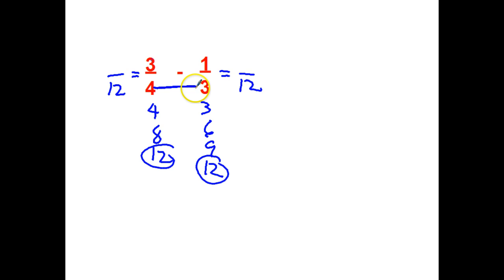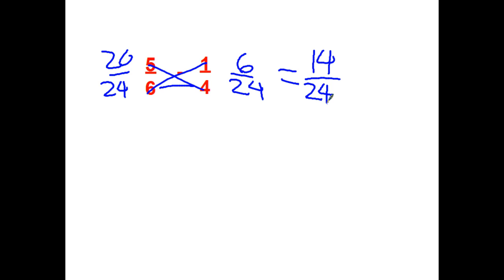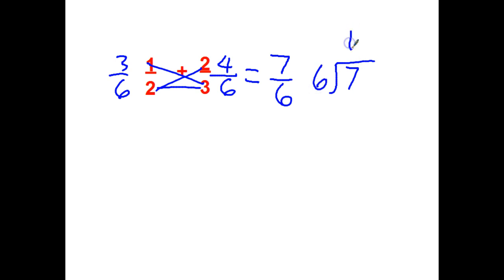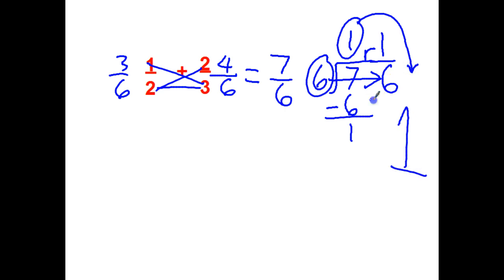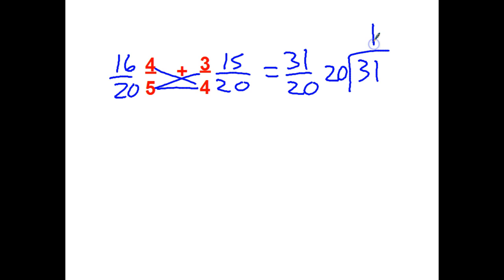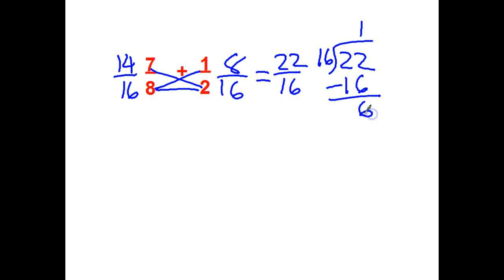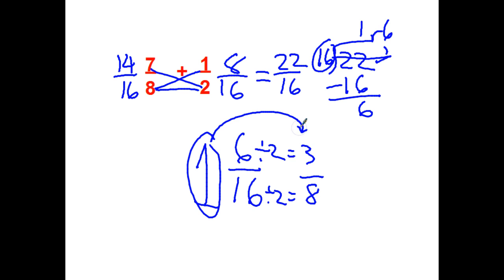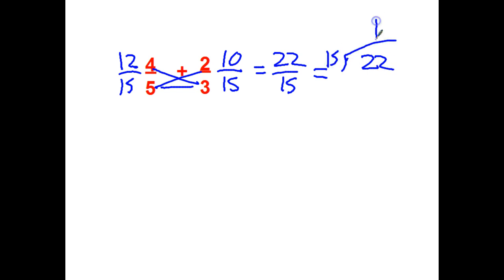Cross multiply to add or subtract fractions